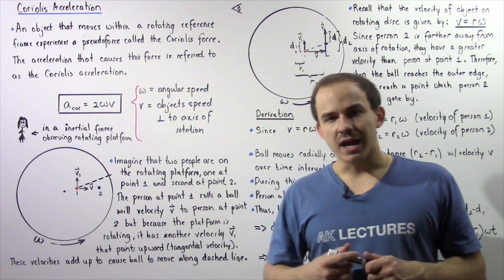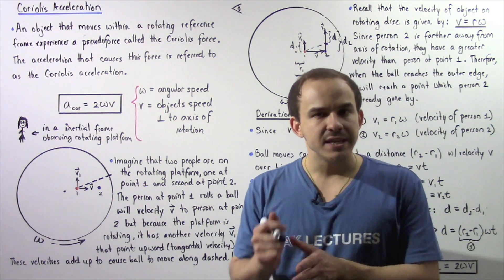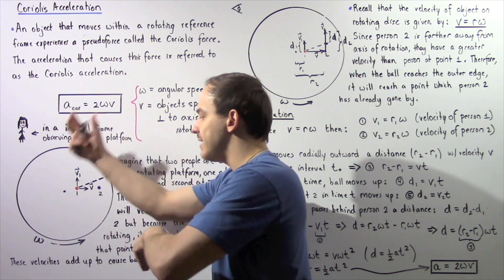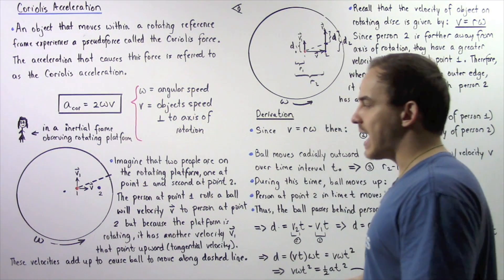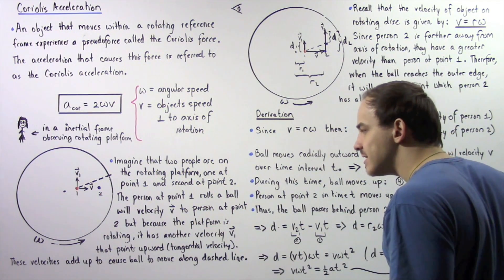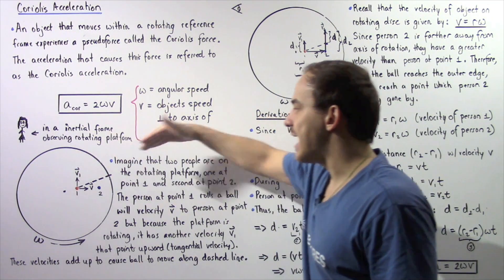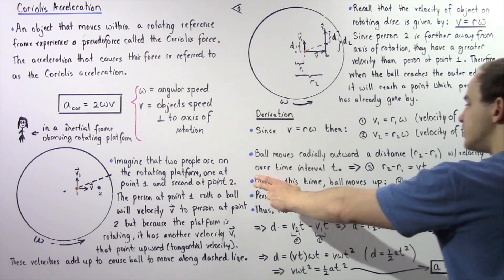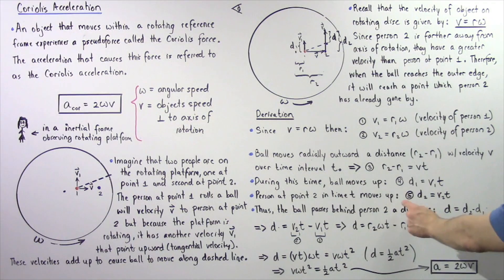Derivation of Coriolis Acceleration